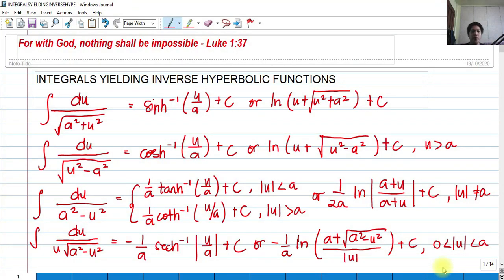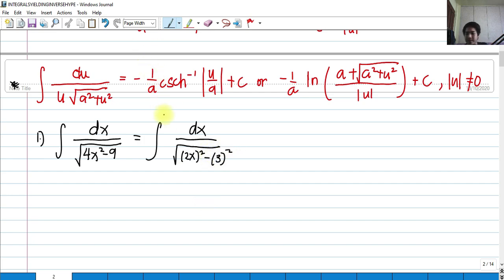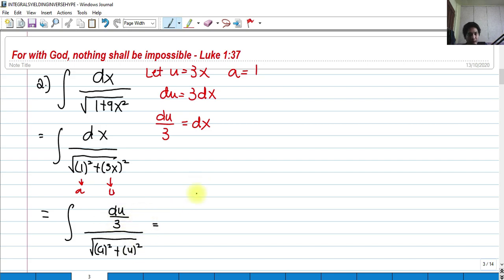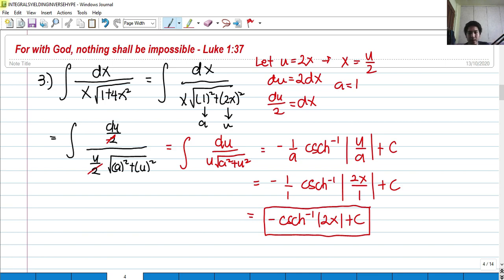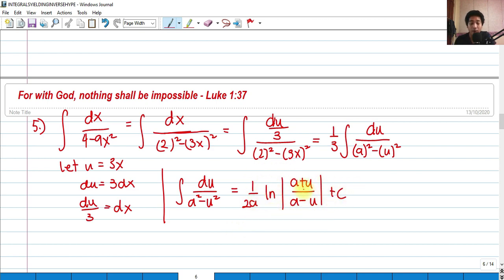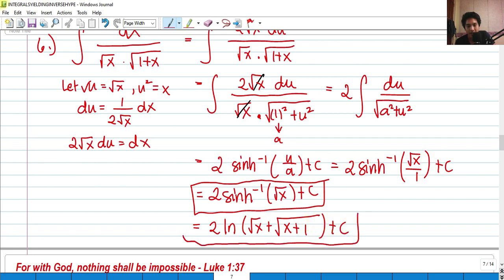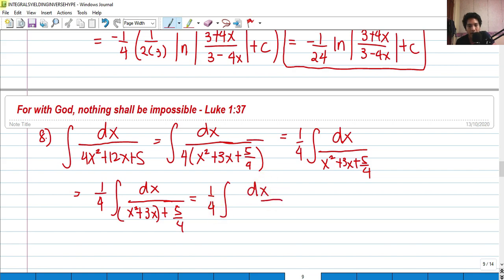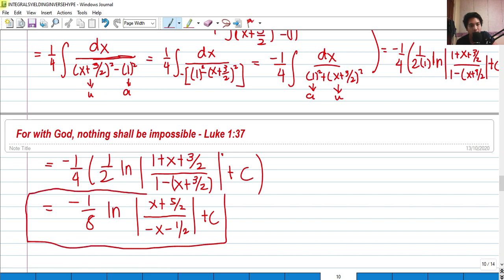Integrals Yielding Inverse Hyperbolic Functions - Integral Calculus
This is a tutorial video about integrals yielding inverse hyperbolic functions.